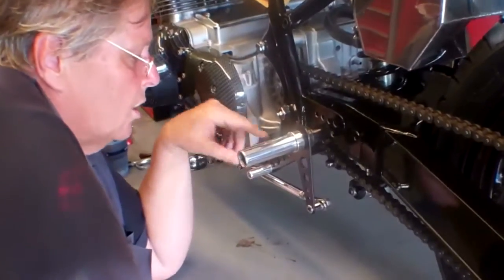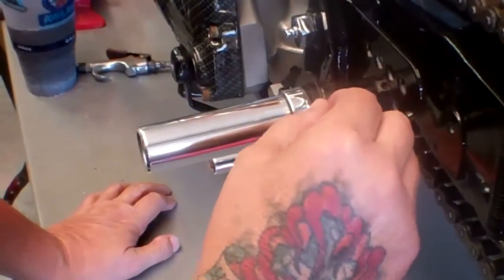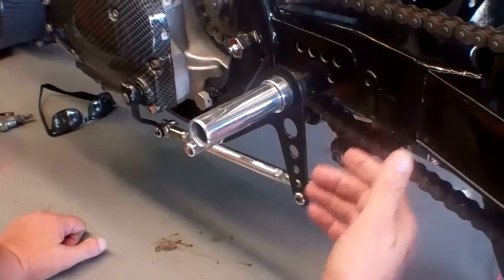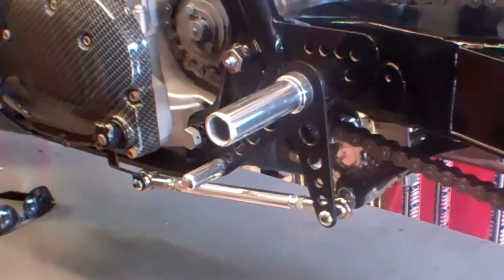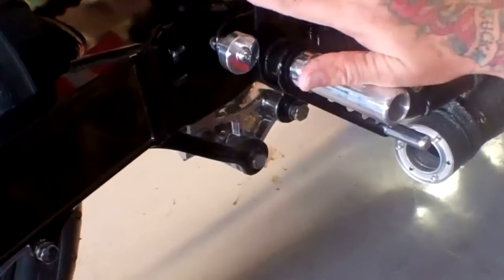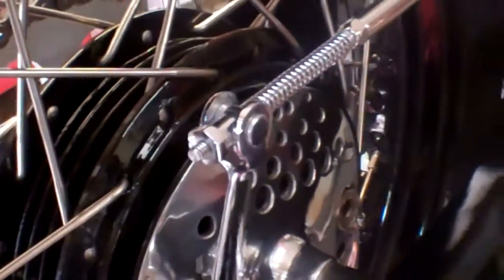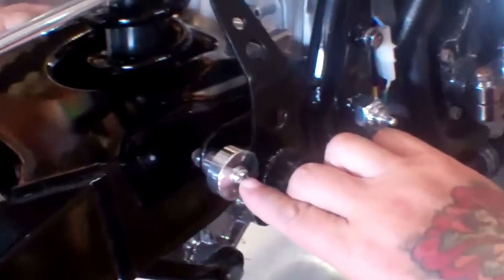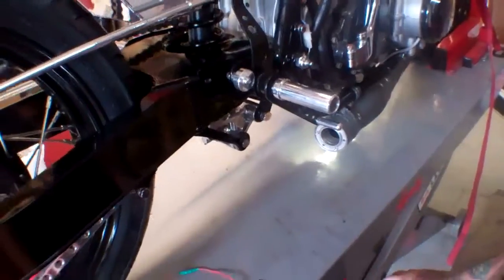Front and Rear Sets Done the Preacher's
Way Cool Custom Built Rite Cafe Racer rear sets...